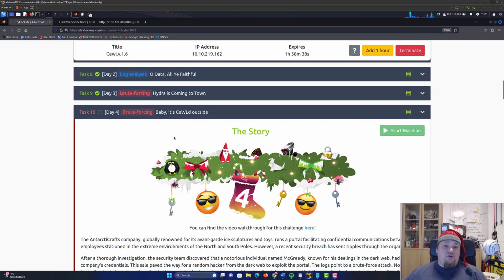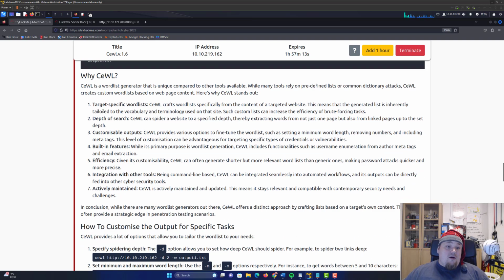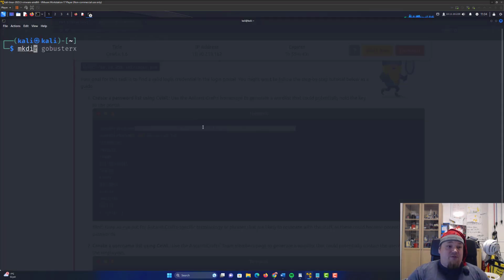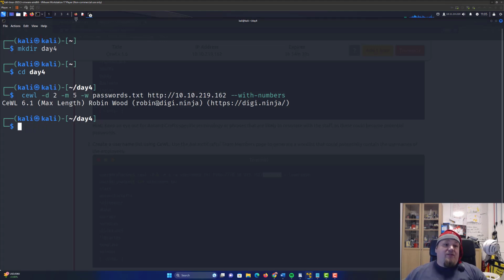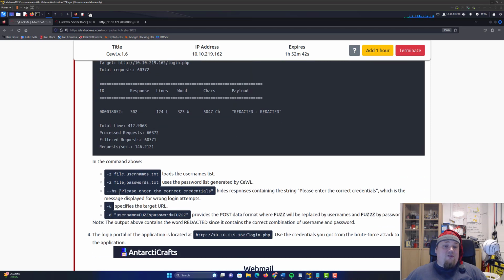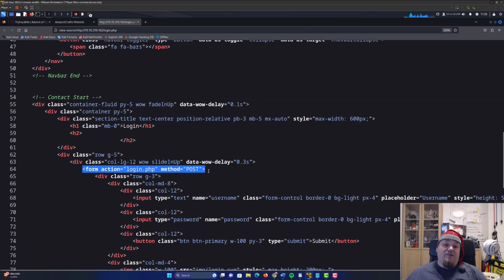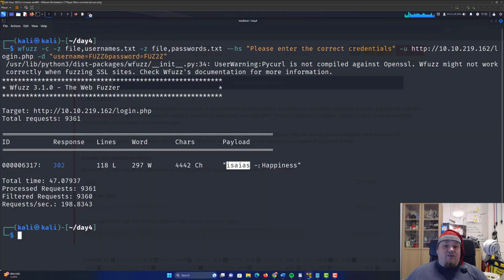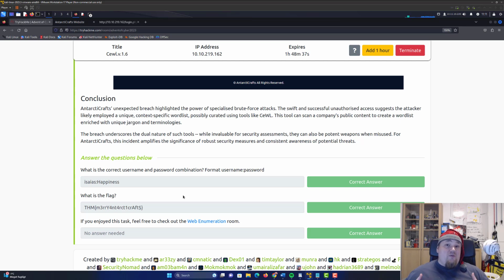TryHackMe! Advent Of Cyber 2023 - Day 4 | Brute Forcing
Its the most wonderful time of the year.. It is day 4 advent of cyber on tryhackme. Today we´re going to try Brute forcing. We´re going to hack it.